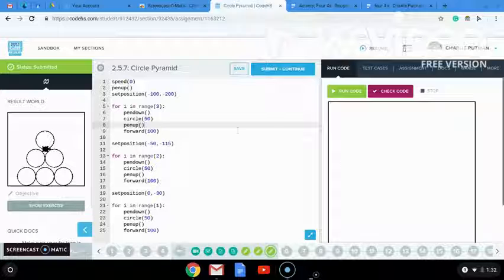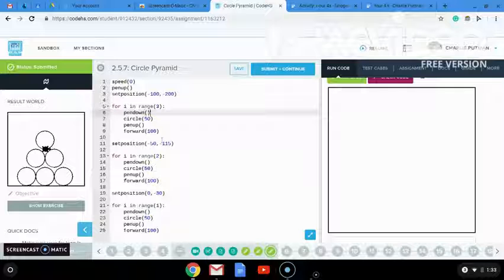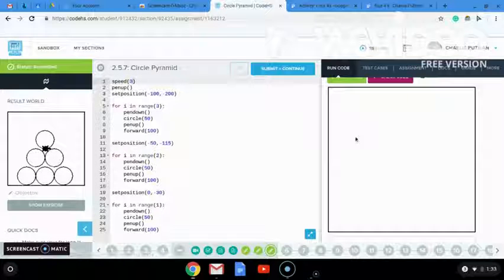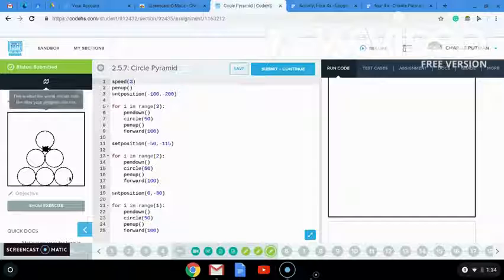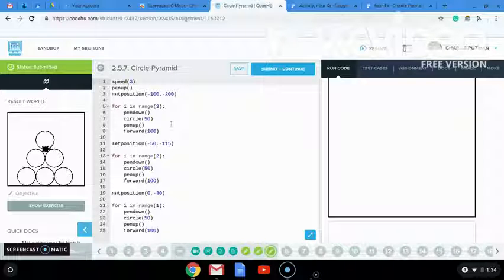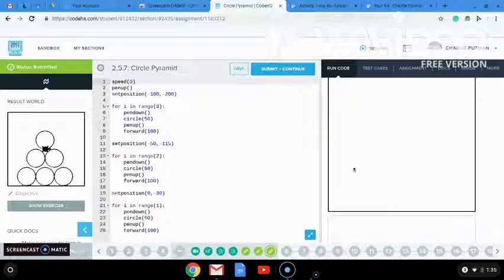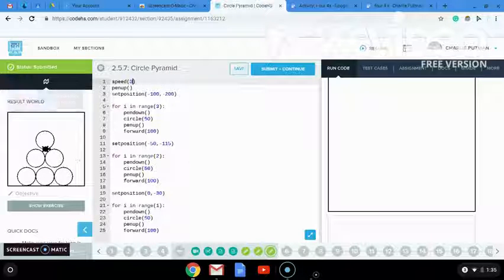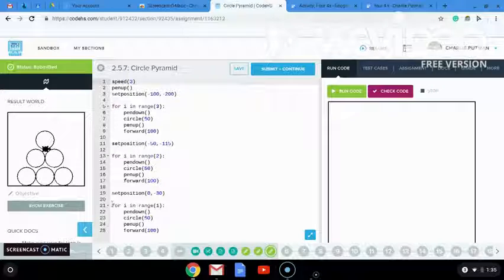Codehs screen cast 1